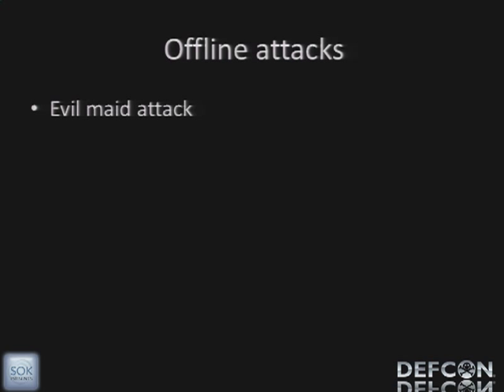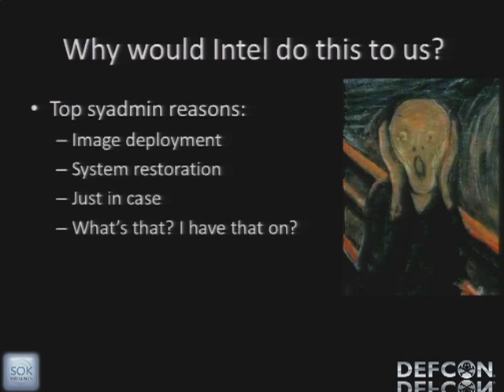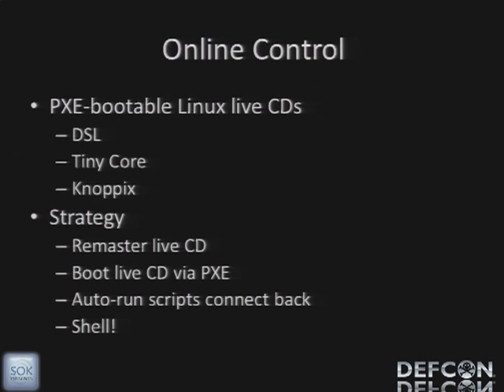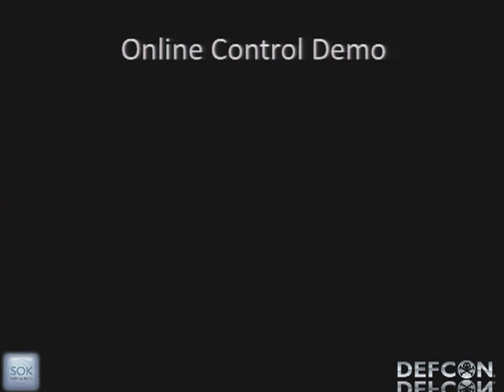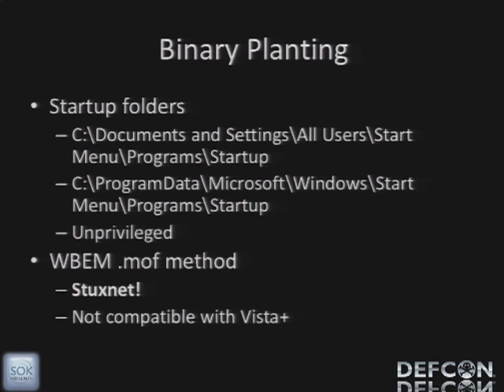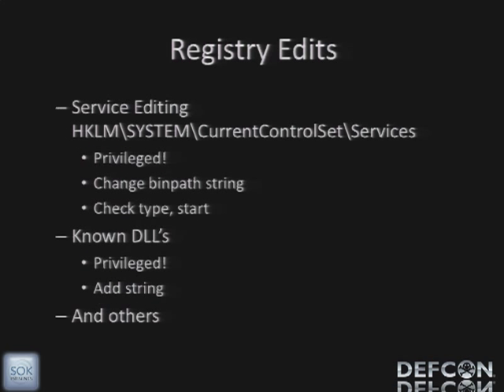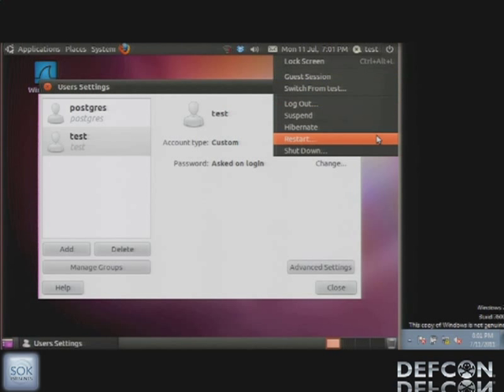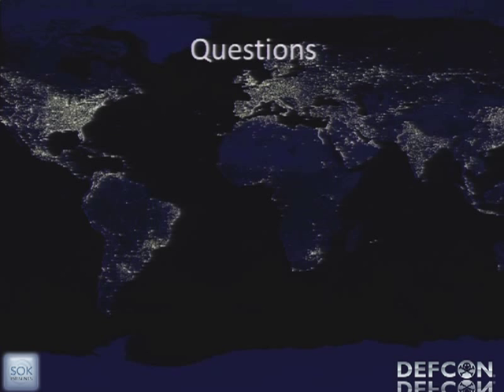DEFCON 19: Network Nightmare: Ruling The Nightlife Between Shutdown And Boot With Pxesploit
Speaker: Matt "scriptjunkie" Weeks Researcher

The best techniques for exploitation, maintaining access, and owning in general move down the stack, using low-level code to bypass security controls. Take the preboot execution environment and get bios-level access to the hardware from across the network, outside any control of the on-disk operating system. In this presentation I will detail the pxesploit attack I wrote, releasing a new metasploit-based comprehensive PXE attack toolkit to deliver any payload reliably to many different operating systems. Also new will be the ability to host a PXE attack through a meterpreter session in memory, using it to escalating privileges and own remote networks.